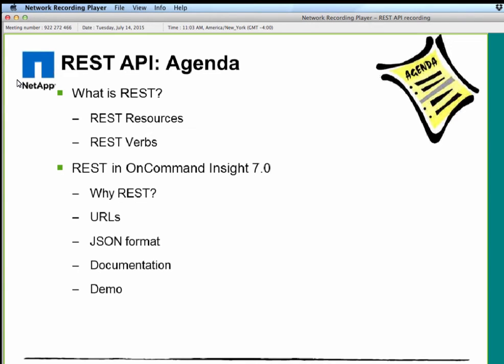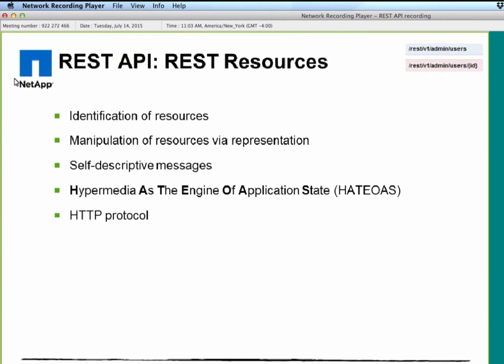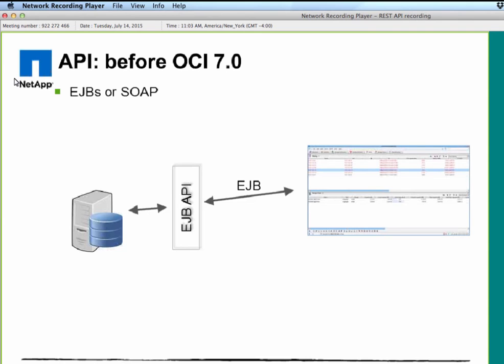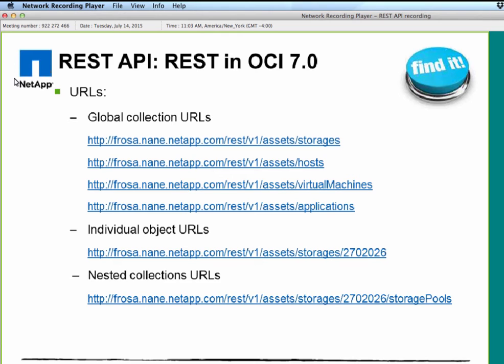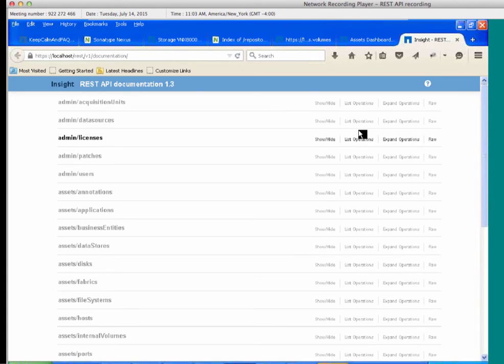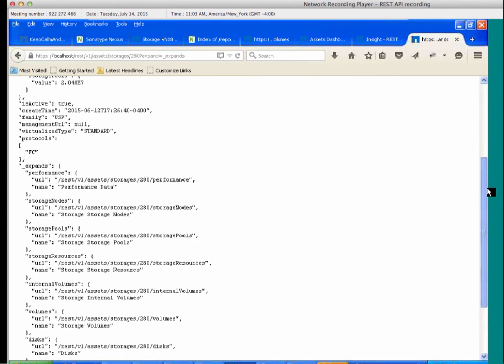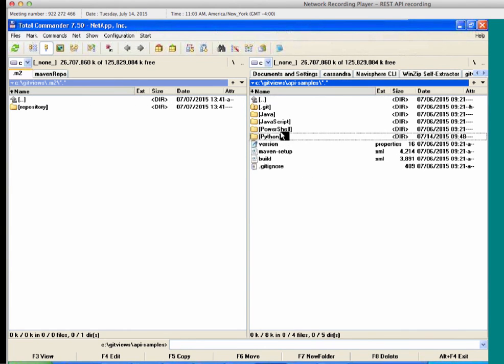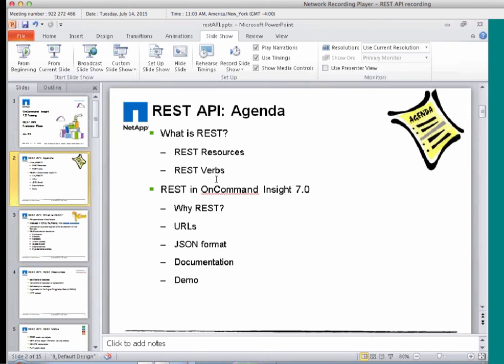OnCommand Insight REST API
The following Presentation walks through the fully published REST Implementation in OnCommand Insight, Rest Terminology, Swagger documentation and OnCommand Insight Product demonstration.